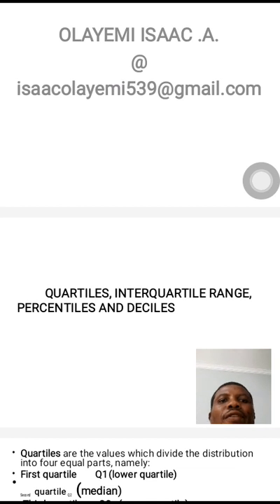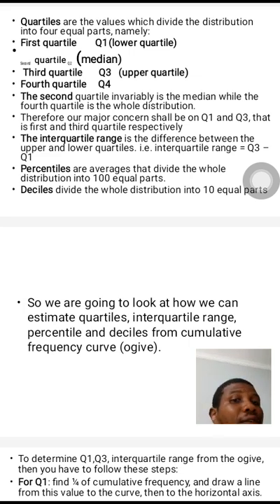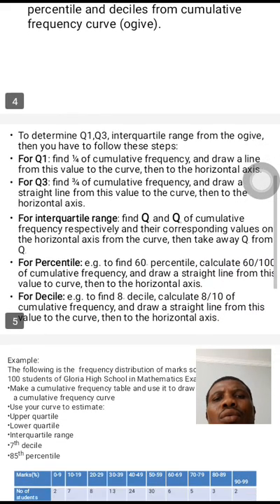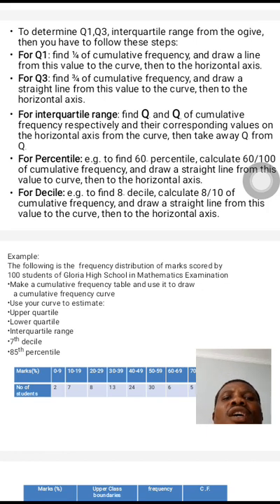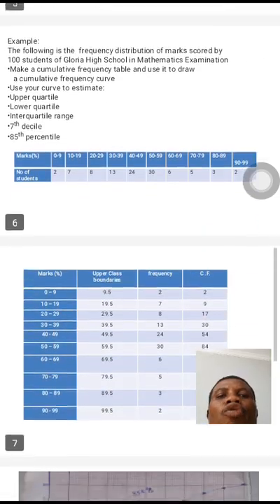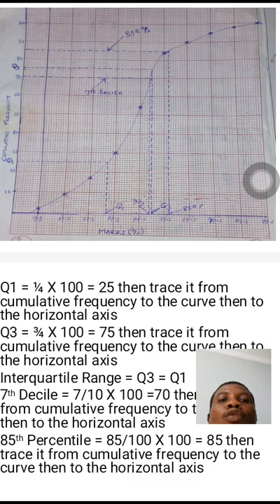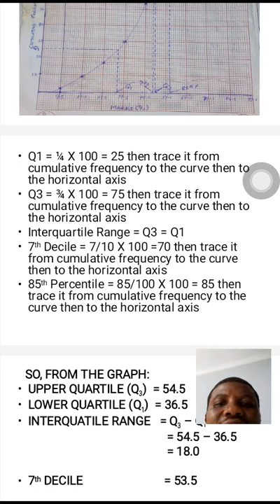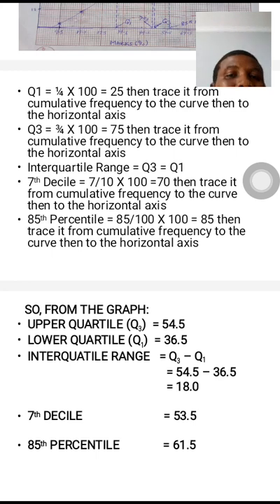May 17, 2020